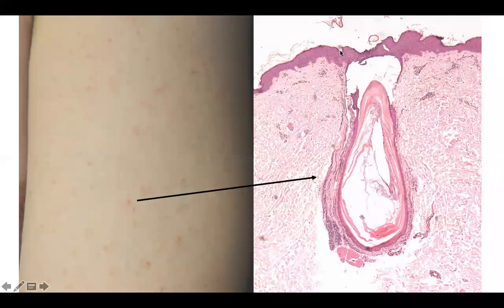DP60 episode 148 tiny keratotic papules on arm